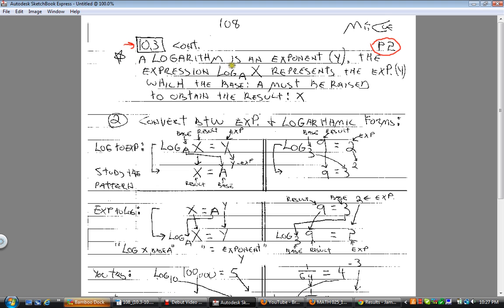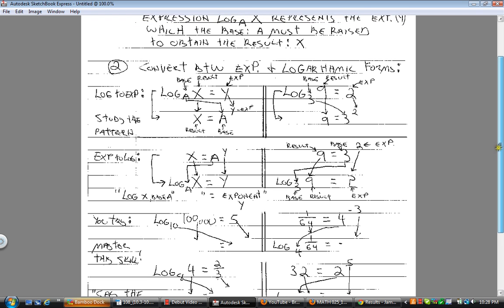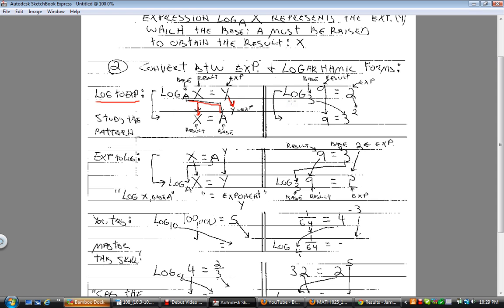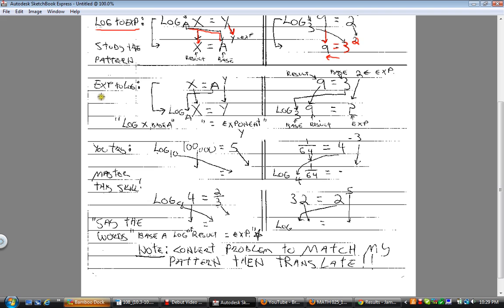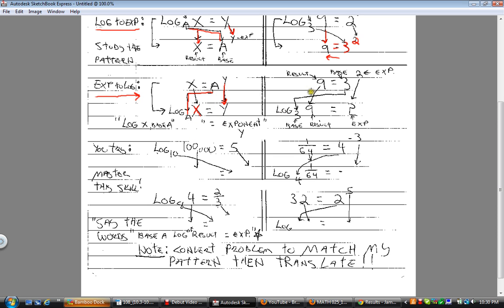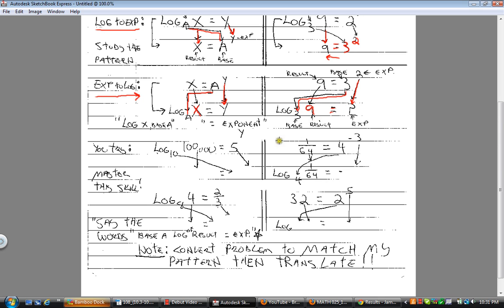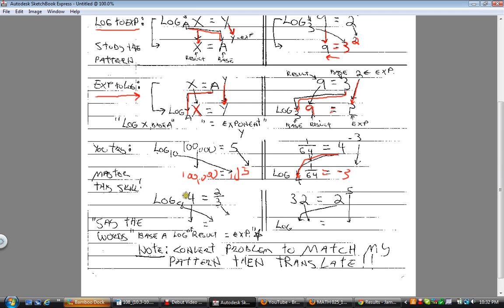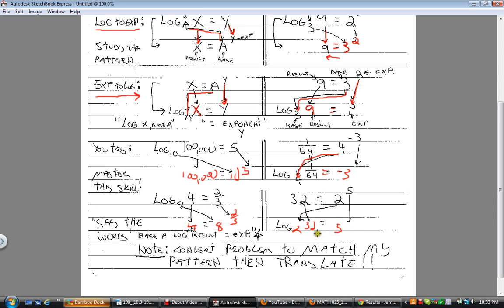108_10.3_P2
108 Section 10.3 Page 2 of Class Notes